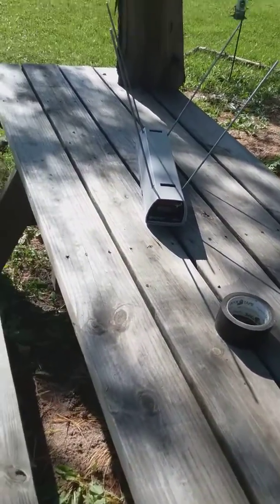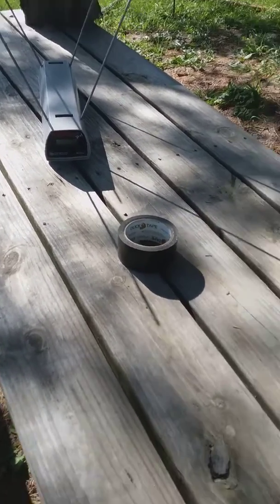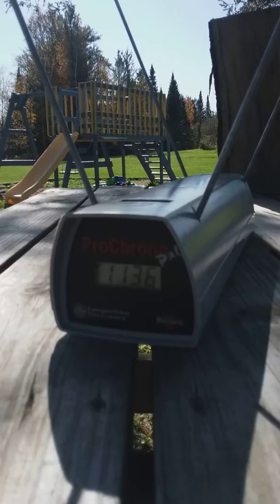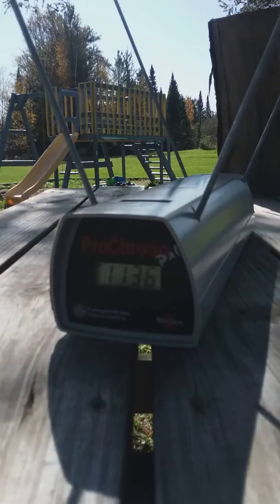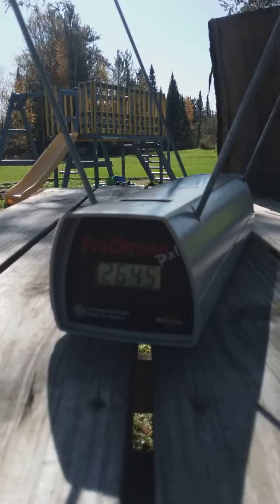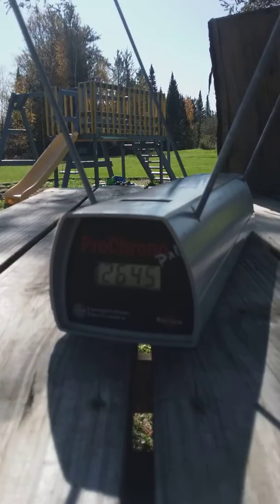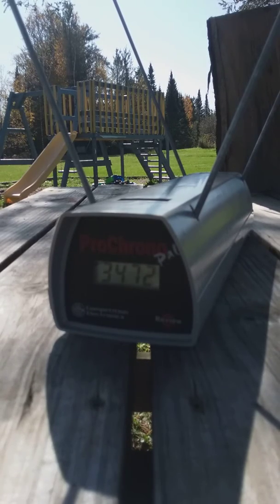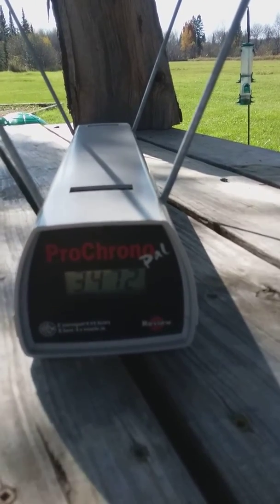Nail gun blank and pellet from 22lr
Velocity test of nail gun blank and pellet from 22